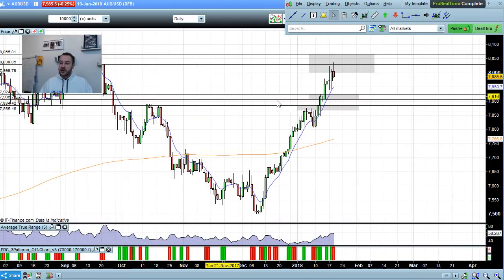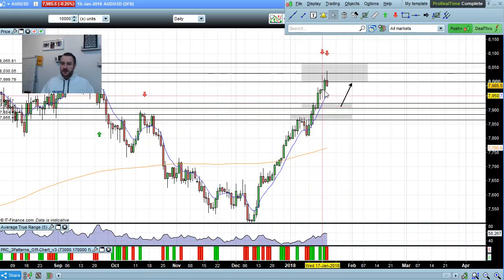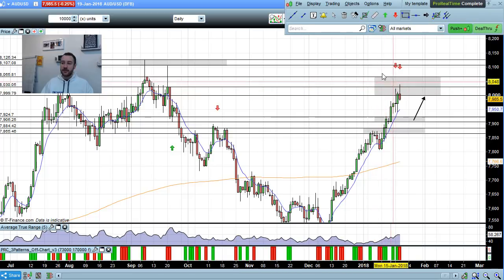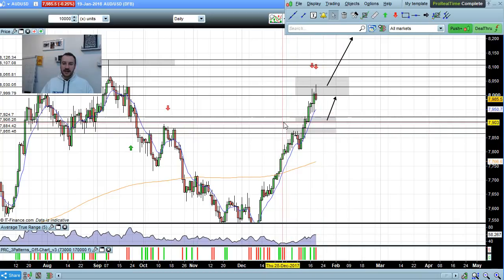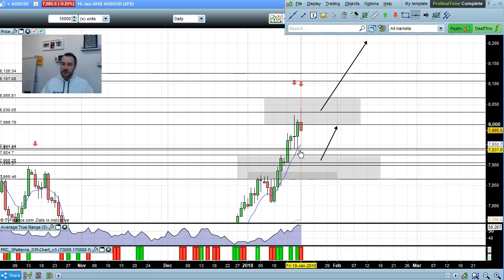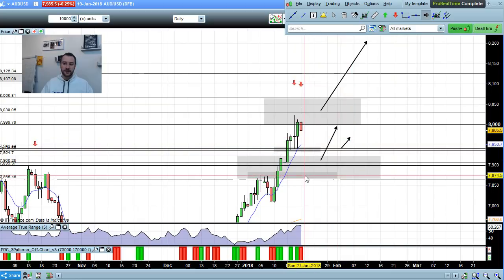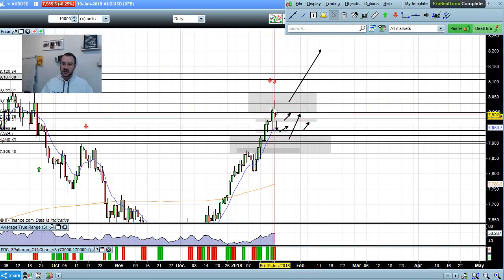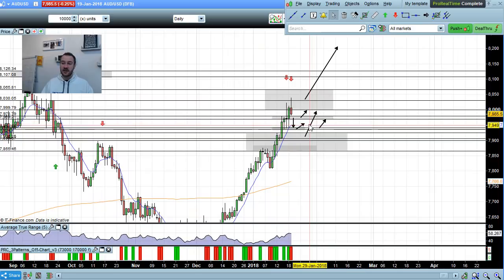Forex Pair AUDUSD Day Trading Market Review 21st Jan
In this weeks video we look at the key level of support and resistance the market broke above last week, giving us the bullish rally we were waiting for. We also go over the key round number being tested and what it suggests for the market moving forward.